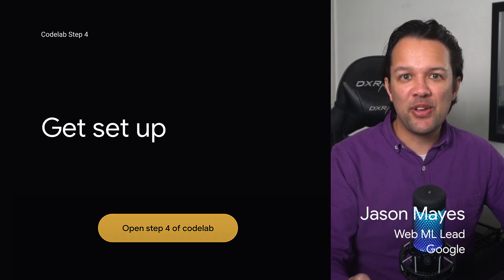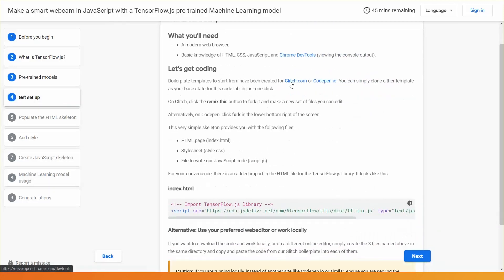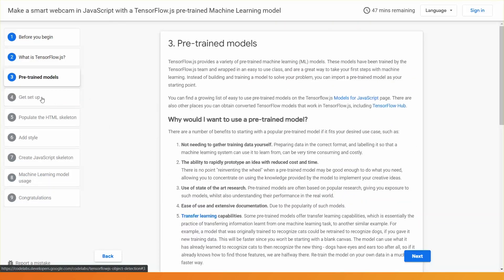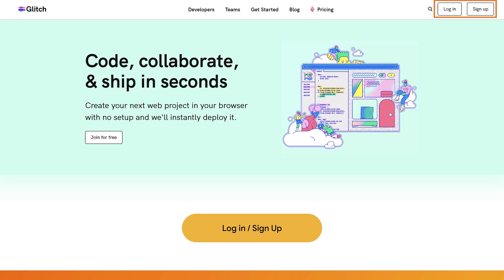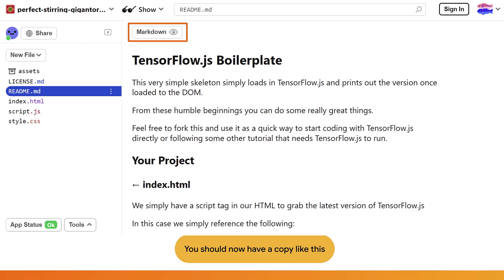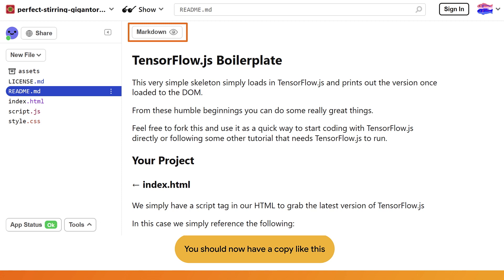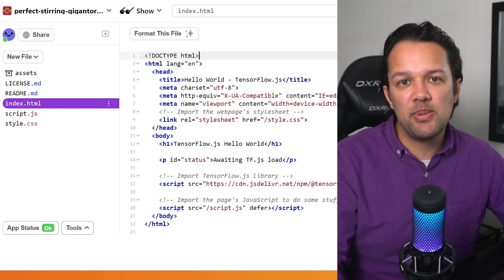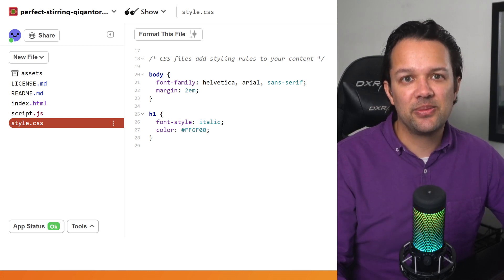3.3.3: Build a web based smart camera in JavaScript - Part 3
This video covers the setup of the coding environment you will use to follow along. For this course we recommend using a popular free online IDE called Glitch.com for ease of use, but you are free to use others if you are more familiar with those.